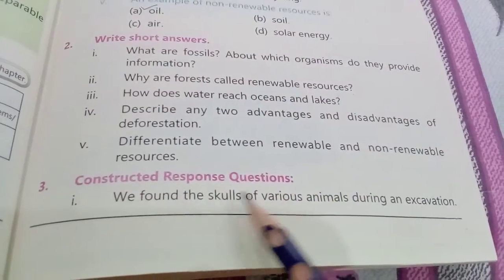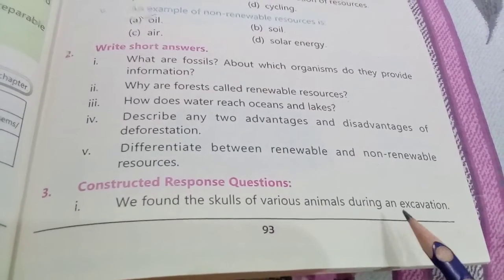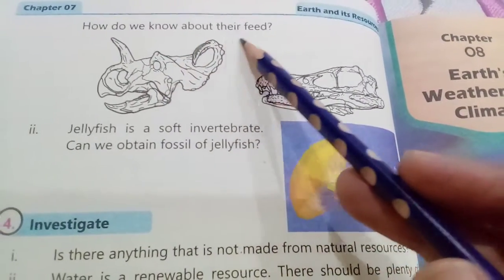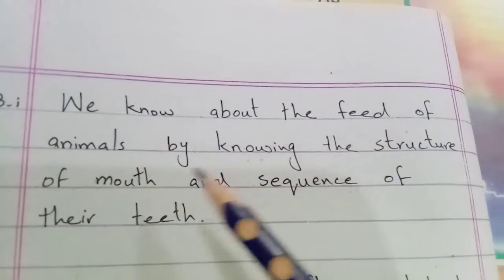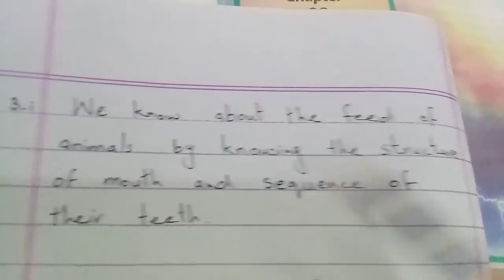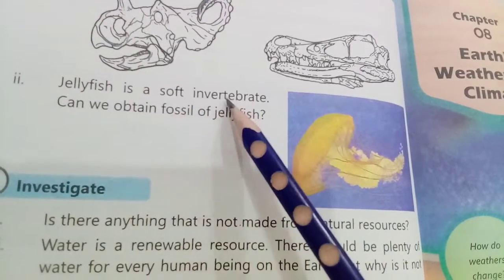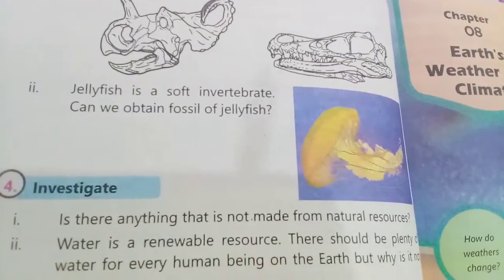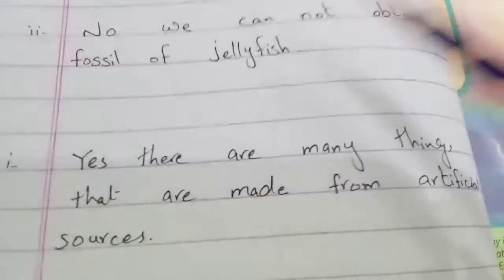General Science Grade 4 Based on SNC 2020 Chapter # 7 Earth and Its Resources / Solved Exercise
1. Solved exercise with additional questions chapter 7